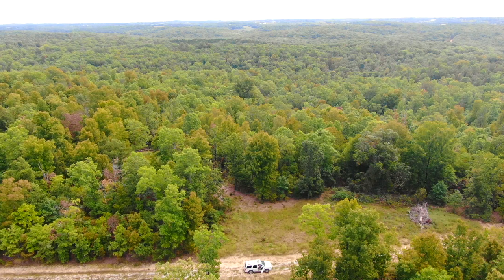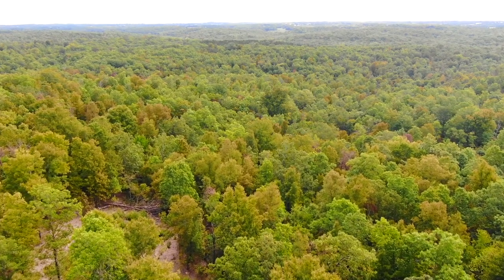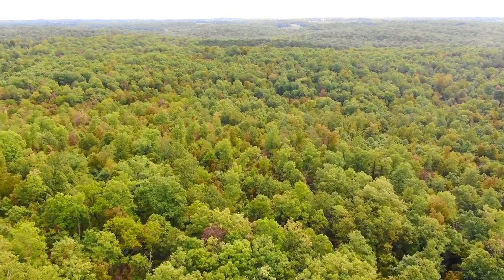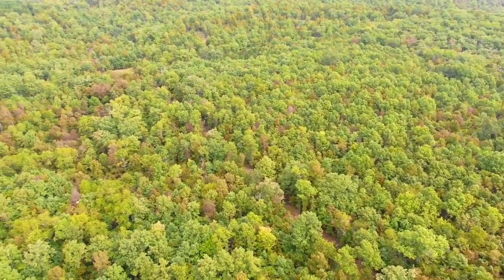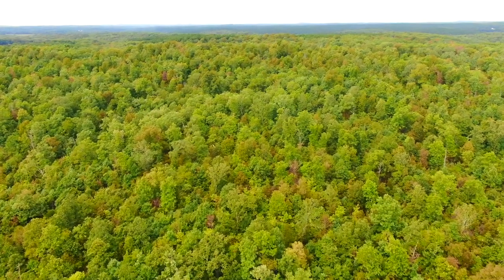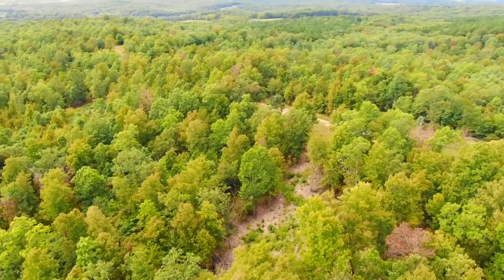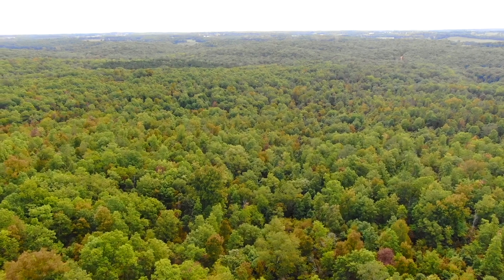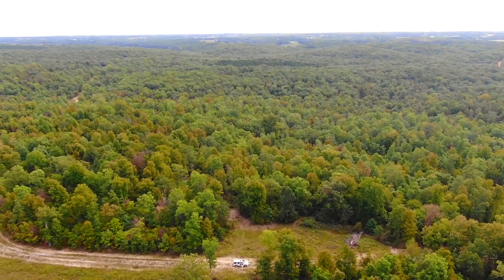$1,500 Owner Financed Land - 9.59 Acres in MO - frontage on National Forest - Private Drive - DB21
This heavily wooded 9.59 acre tract at “The Devil’s Backbone Project” is located within a private area called “Devil’s Backbone South”. This surveyed tract offers direct frontage on the Mark Twain National Forest, giving you immediate access into a huge amount of additional land for hunting, trail riding and recreation.

Thanks!